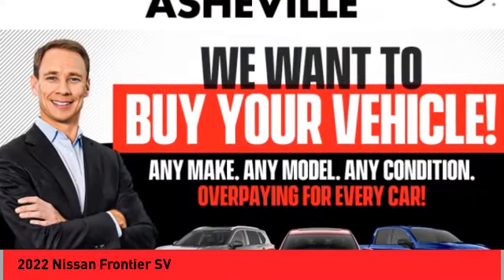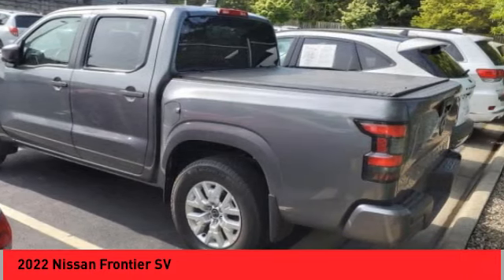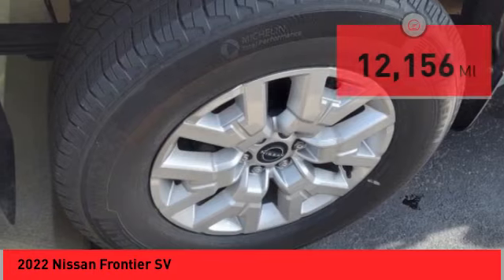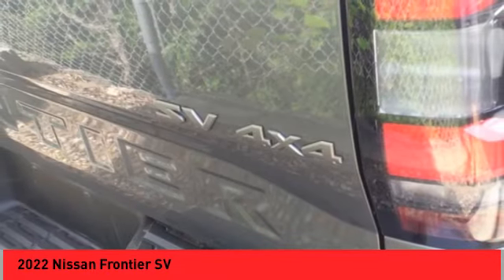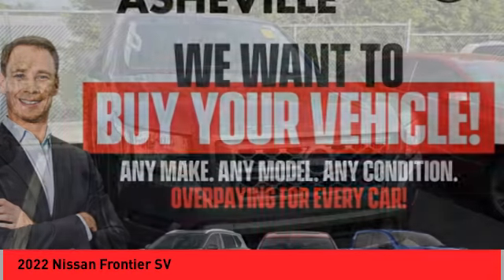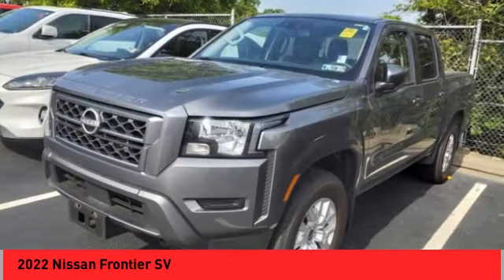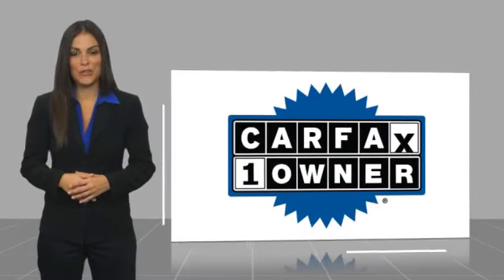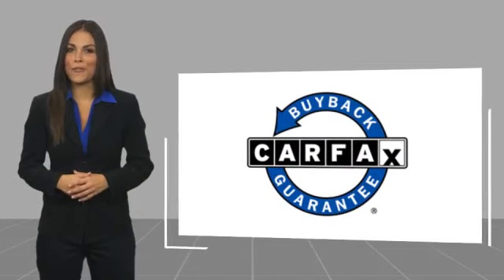2022 Nissan Frontier Asheville NC NN696170P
2022 Nissan Frontier SV

Recent Arrival! CARFAX One-Owner. Clean CARFAX. 2022 Nissan Frontier SV Gun Metallic **Available at Fred Anderson Nissan of Asheville. Call us today at **, *Still Under Factory Warranty**, * FREE OIL CHANGES!, LOCALLY OWNED AND SERVICED!, FULLY SERVICED!, Alloy Wheels, Bluetooth, Keyless Entry, Back Up Camera.br4WD 9-Speed Automatic 3.8L DI DOHC 24V V6 Odometer is 20324 miles below market average!brbrQualifying Non-Certified Used Nissans bought here and serviced at a FAMILY STORE receive our FULL ANDERSON FAMILY PLAN at NO COST to YOU! Our full family plan includes: 3-Day Vehicle Exchange*Lifetime Oil Changes*Lifetime Service Loaners (with $300+ Service)*Lifetime Car Washes(with Service)*MUCH MORE! (Value exceeds $1,000 in first years of ownership) Call us at , go or visit us at Fred Anderson Nissan of Asheville - 629 Brevard Rd Asheville, NC 28806 to learn more! Our # 1 goal is to help you find the vehicle you love at a price you can afford wrapped in a deal you don't want to walk away from. All prices exclude tax, tag, license, title, and registration for your state; NC inspection (up to $30 on used vehicles), and admin ($699) fees. All vehicle internet pricing is subject to change and requires standard financing through NMAC. From time to time in the transfer of data on the internet there are errors, the dealer is not responsible for errors in advertised price. See dealer for complete details.brbrWelcome to Fred Anderson Nissan of Asheville - We're so happy you're here! Whether you stopped by because you are looking for a reliable, honest Nissan dealership in NC, or you're just browsing for your next dream car, we are ready and willing to do whatever we can to help make your experience a truly exceptional one. We typically stock over 300 new and 100 used vehicles DAILY and work with over several different banks to help ensure you get your best deal! (Production and transportation limitations beyond our